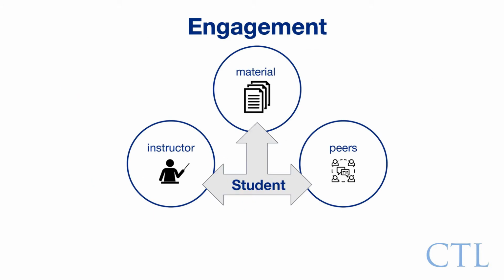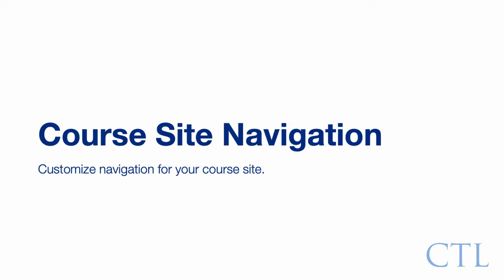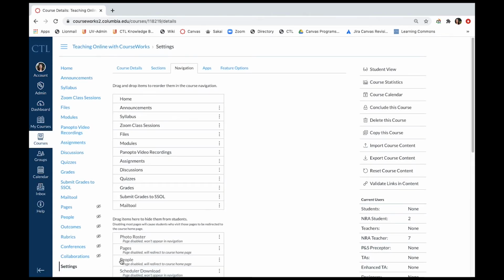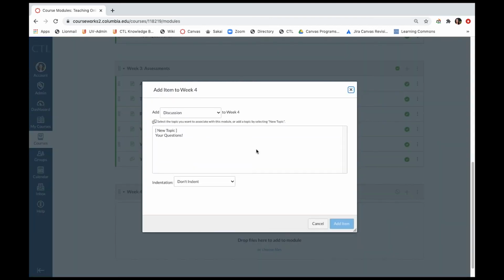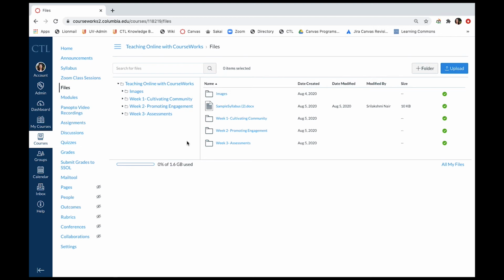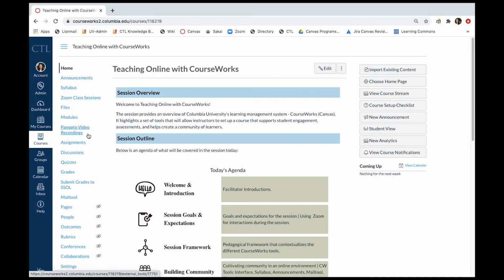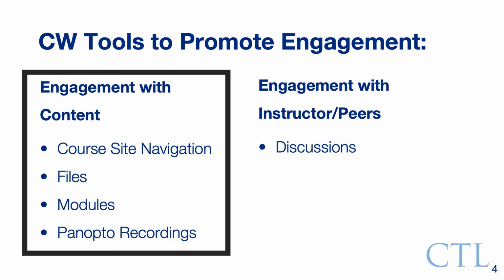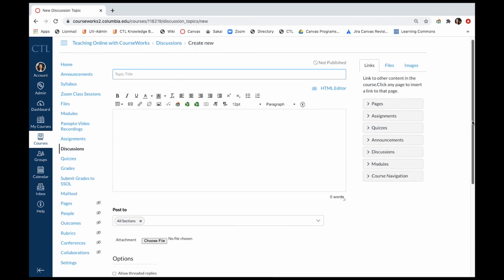Tools for Promoting Engagement in CourseWorks (Canvas)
Teaching online presents unique challenges and opportunities and CourseWorks, Columbia’s Learning Management System, provides you with tools to support your teaching online. This video is part of a series exploring essential CourseWorks tools you can use to support communication and community building, active student engagement, and assessment and feedback online. This video focuses on student engagement and covers the following tools: files, modules, discussions, panopto recordings, and how to modify your course site navigation.